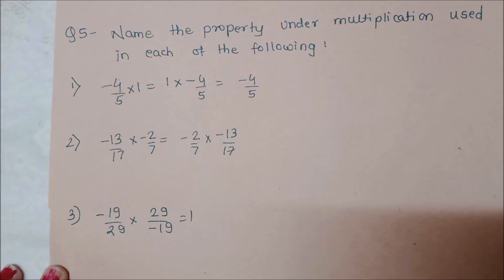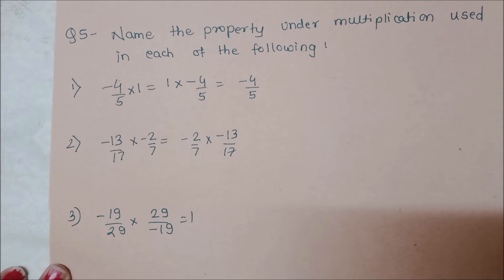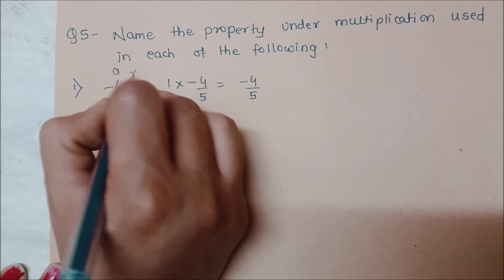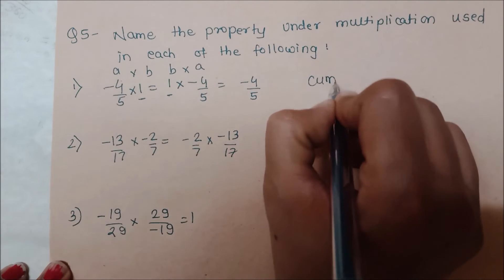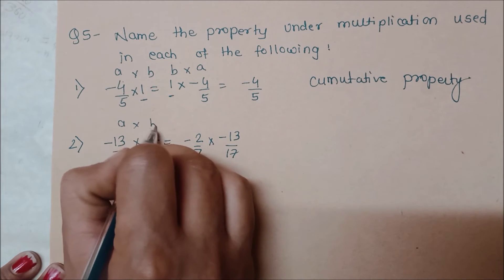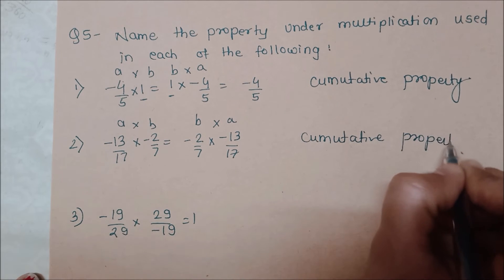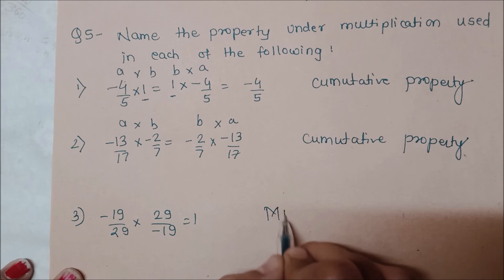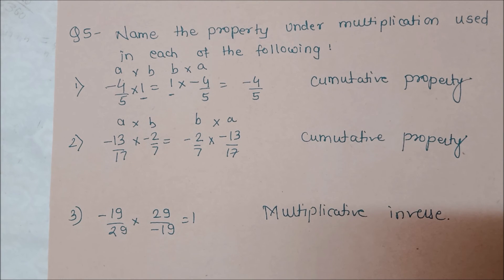Class 8 Maths: Rational Numbers - Exercise 1.1 - Q5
This lectures is a part of Class 8 Maths NCERT Book chapter 1 Exercise 1.1. In this series all the questions of this exercise are covered.